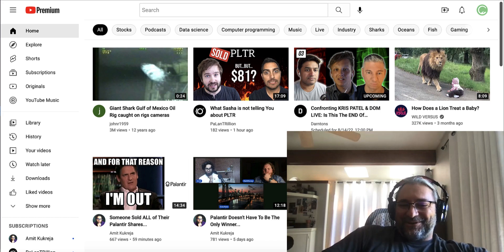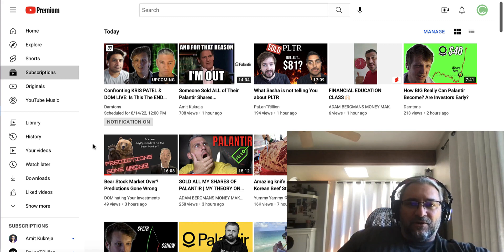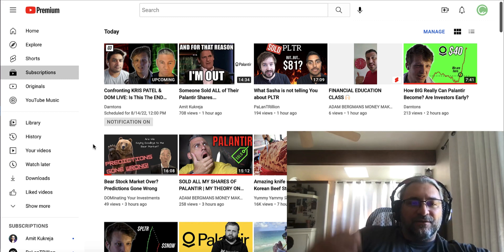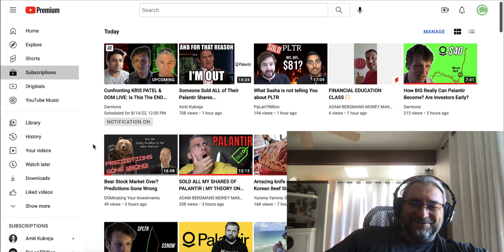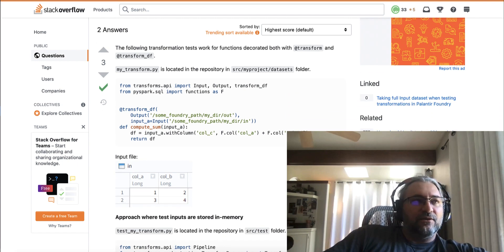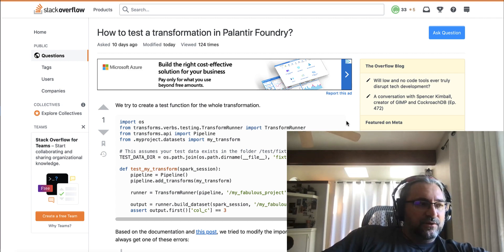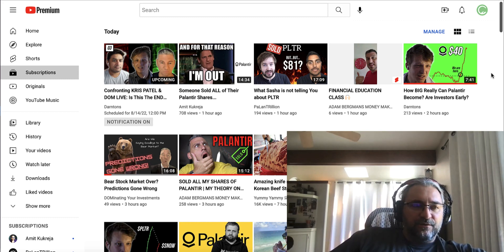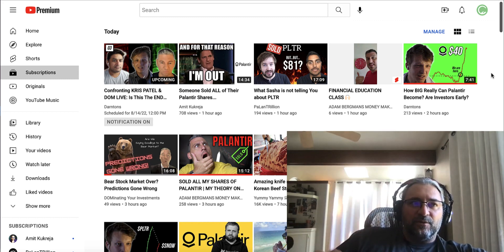Palantir and Coffee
Let's talk, Palantir!